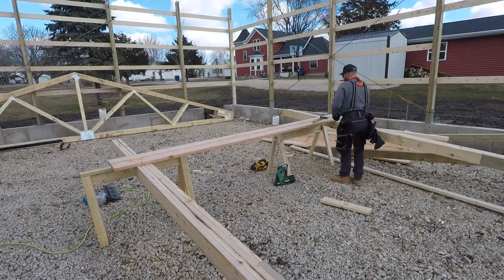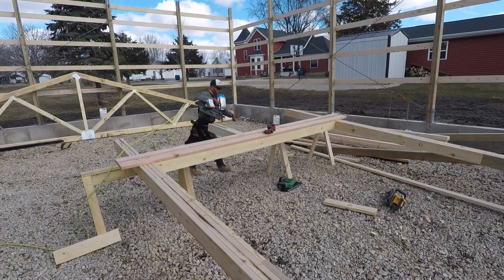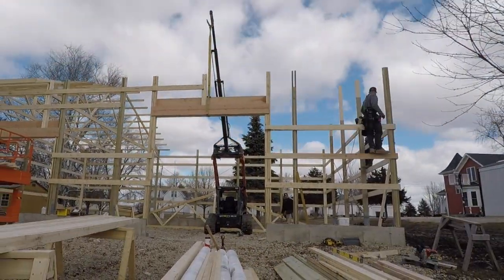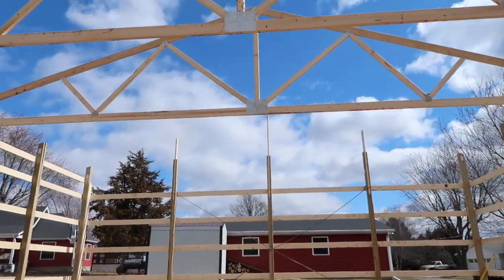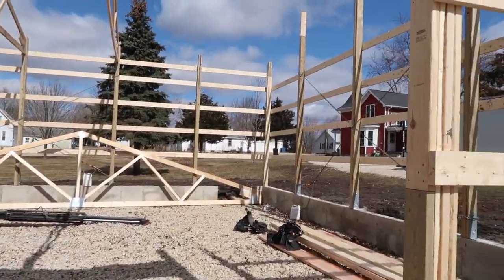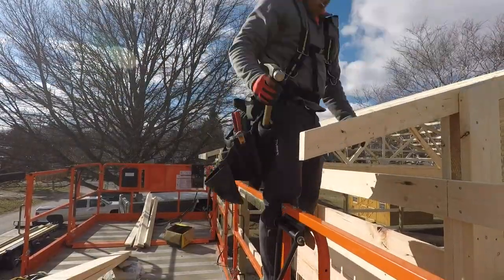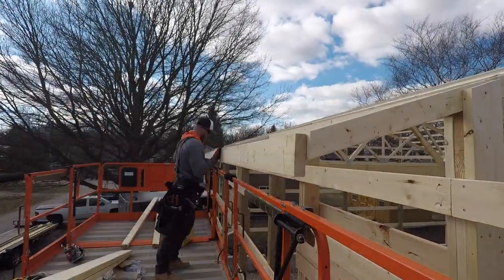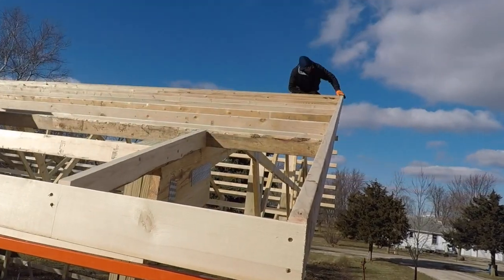Best Garage Video 2 (trussing and overhangs)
Day two on site brings my favorite part of the job. Trusses. The sad part about truss day. once over, the majority of the framing is done. These particularly smaller builds go even quicker.